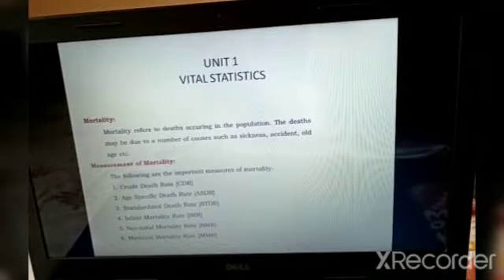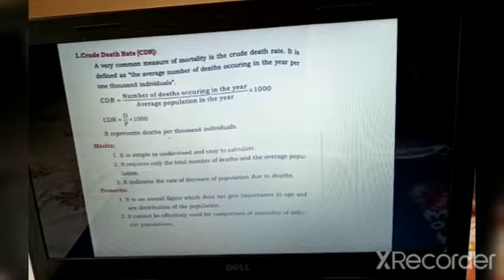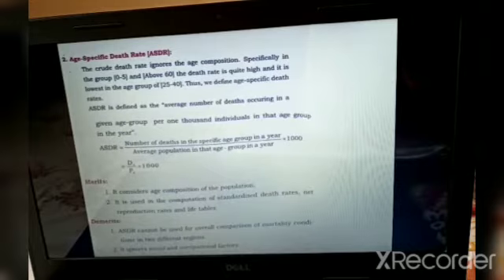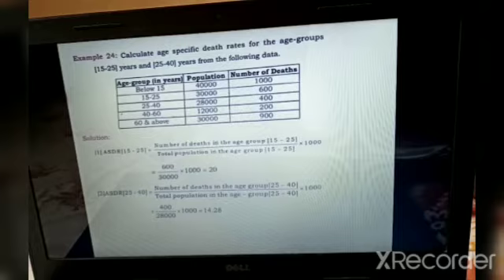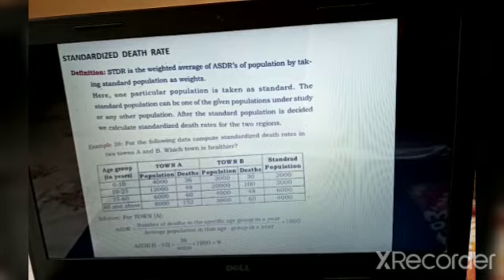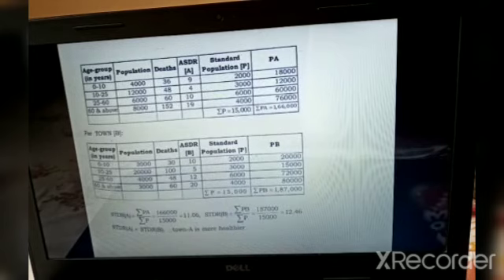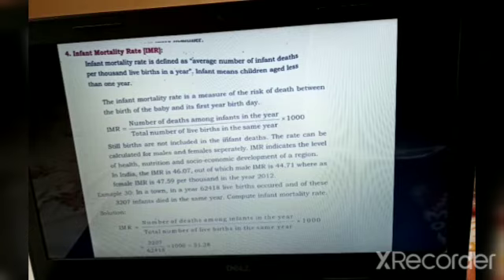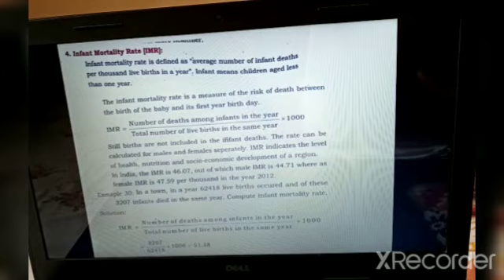Statistics video on topic Vital Statistics part3